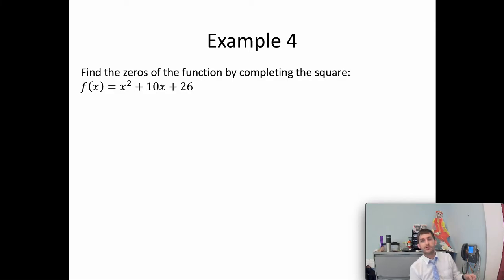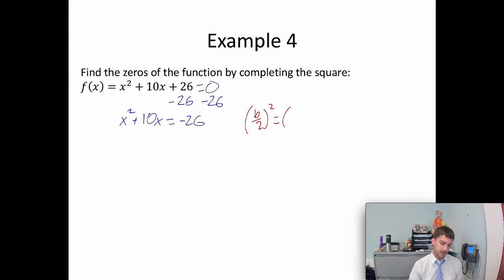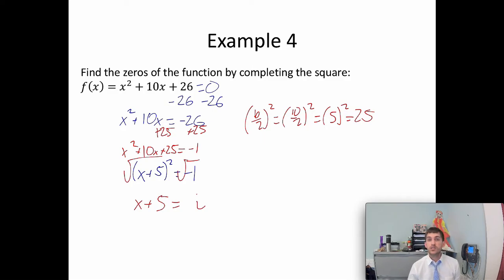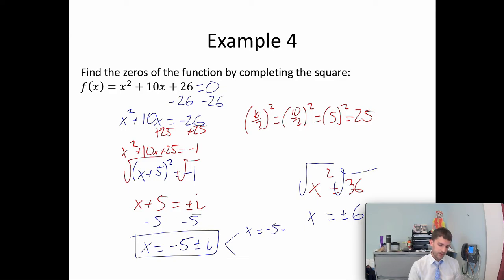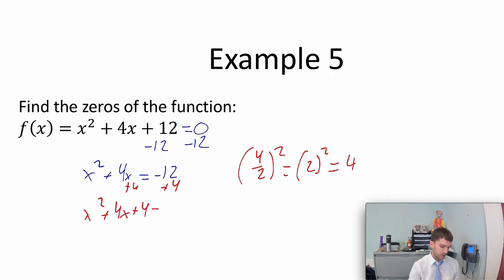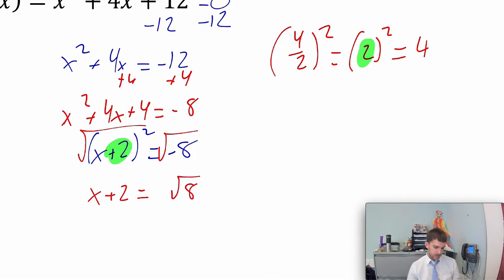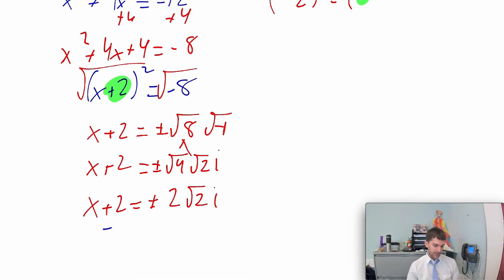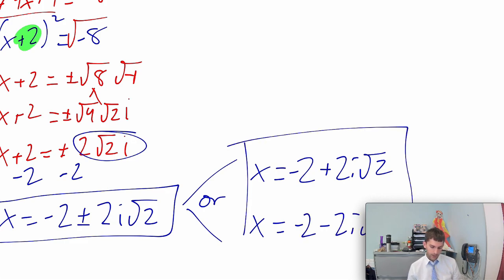A2 2.5 Notes Part 3